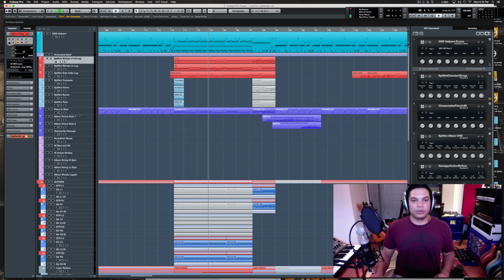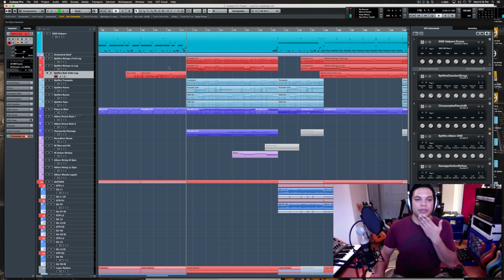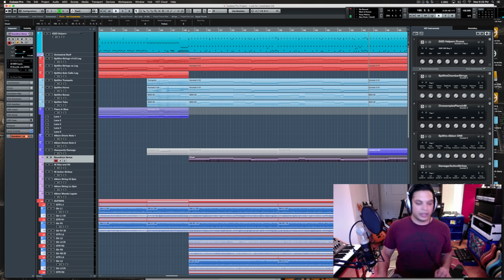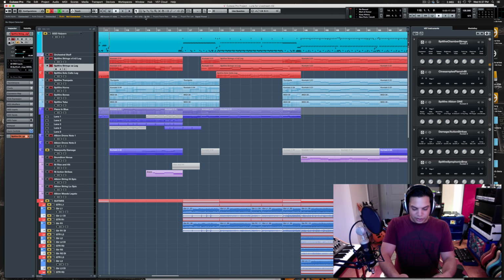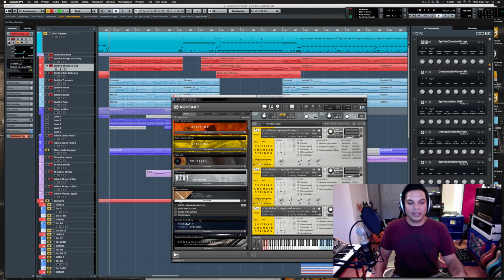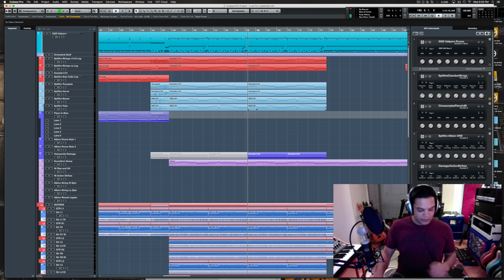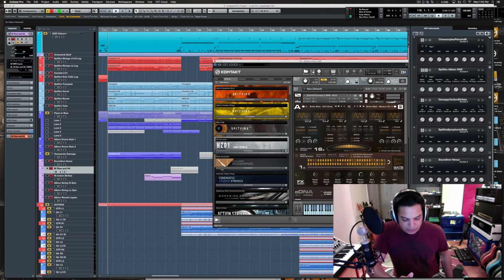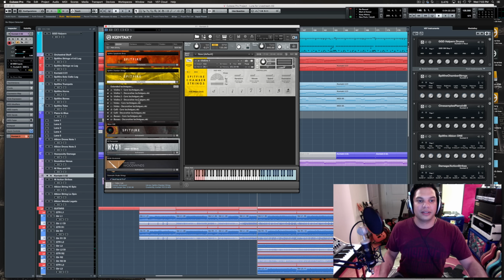Live Stream: Using Orchestral Libraries in Periphery's music.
I did a live stream showcasing how I write using my Orchestral Libraries.